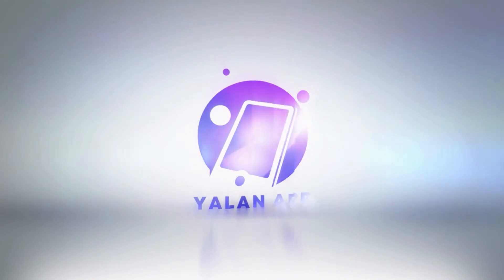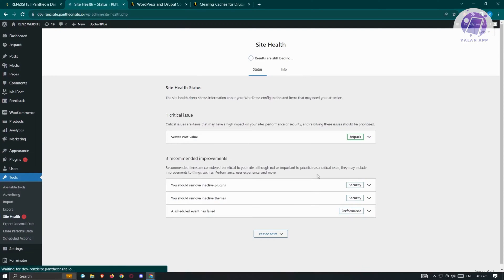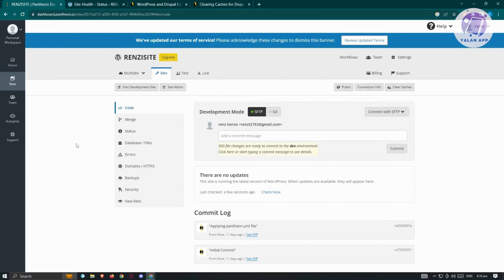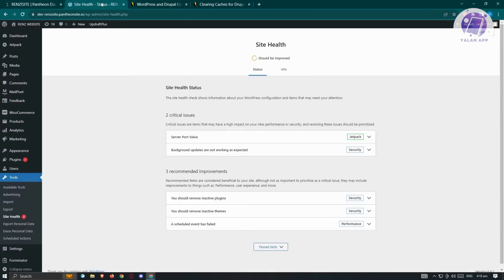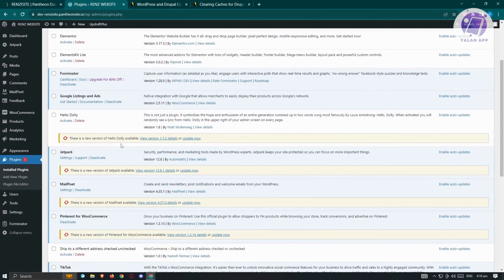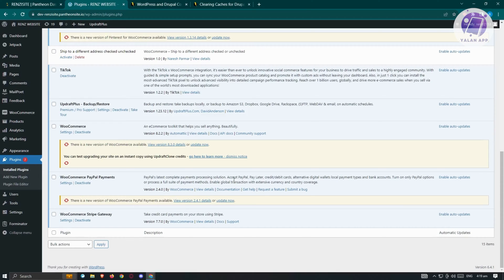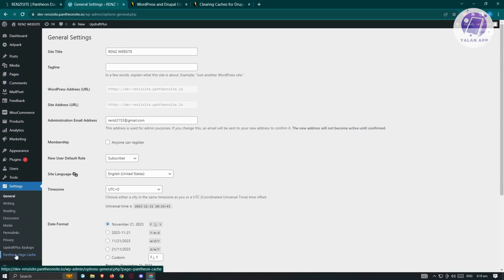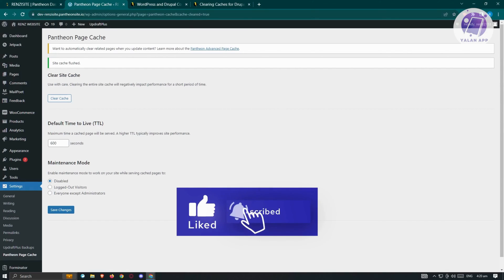How To Fix REST API Error In WordPress (2025)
Encounter a REST API error in WordPress? Follow this step by step guide to troubleshoot and resolve the issue, ensuring your WordPress site operates smoothly.